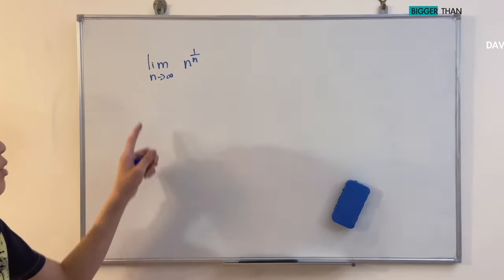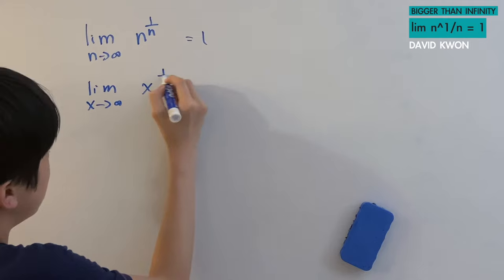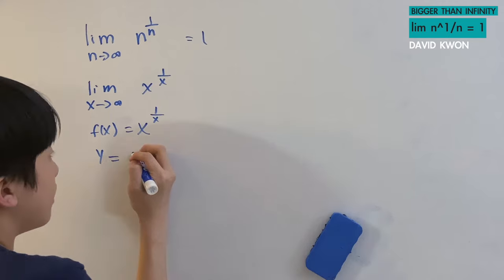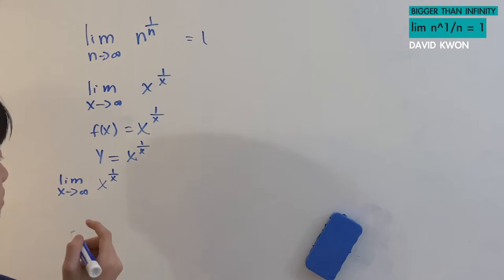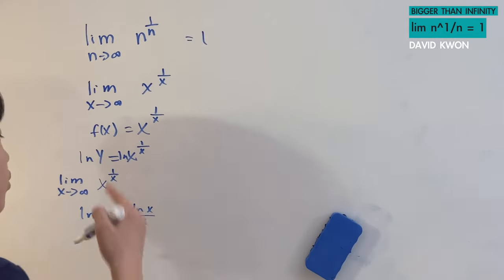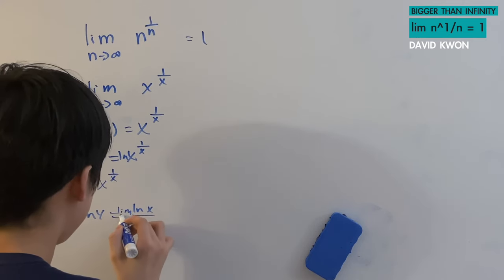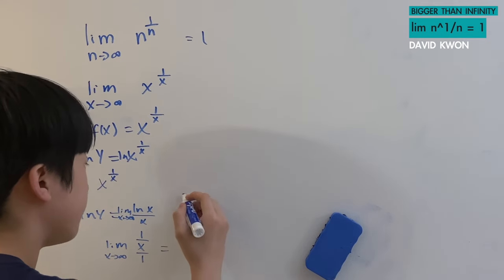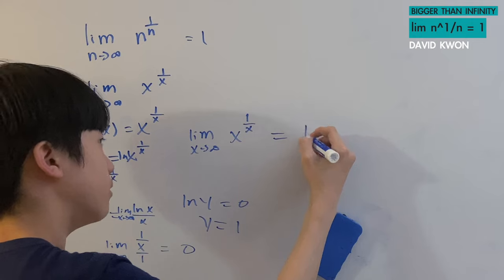lim n^1/n = 1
limit value L'hospital's rule Radius of Convergence Interval of Convergence Maclaurin Series Taylor series sinx cosx e^x Maclaurin polynomial Taylor polynomial Calculus2 Maclaurin series expansion Taylor series expansion Maclaurin series example Taylor series example